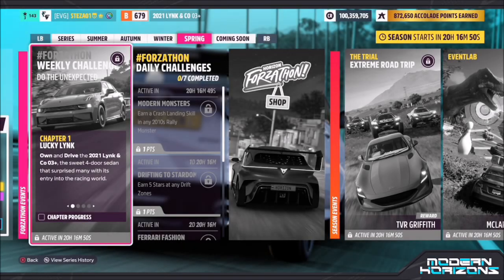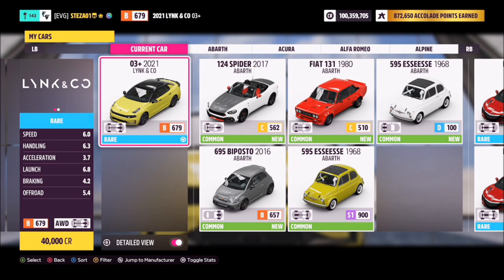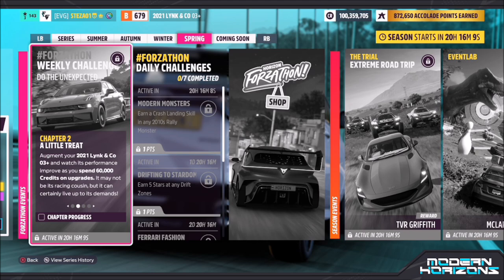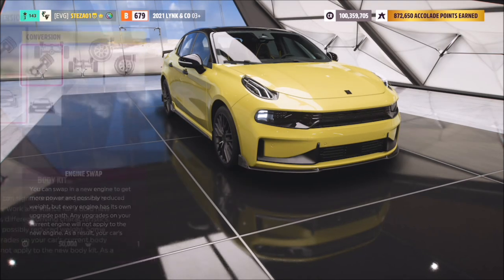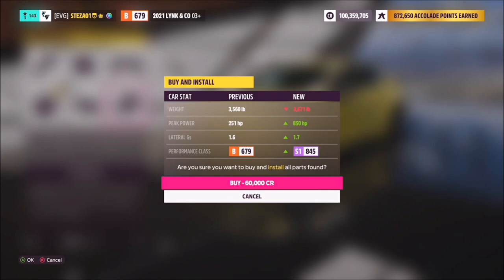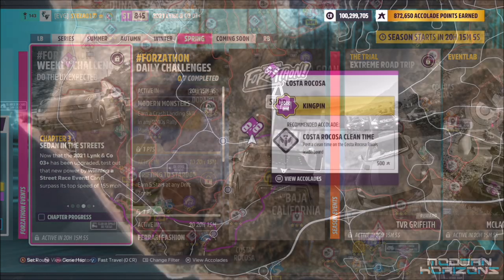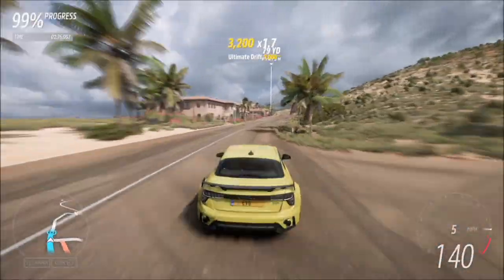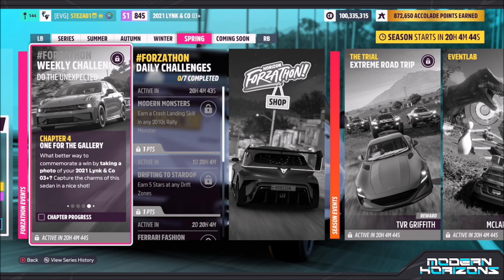Forza Horizon 5 - Forzathon Guide - Do The Unexpected - 2021 Lynk & Co 03 +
This weeks forzathon wants you to use the 2021 Lynk & Co 03+ to complete the following challenges:
- Spend 60,000 cr on upgrades